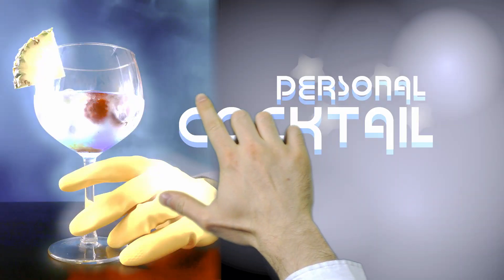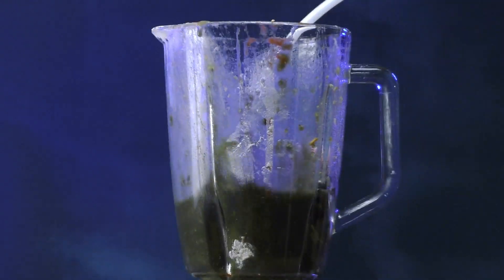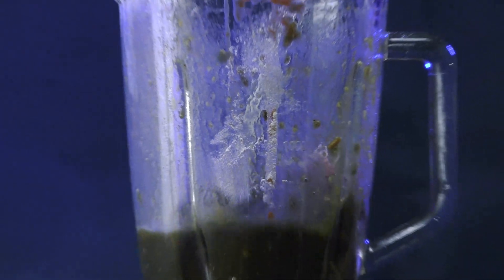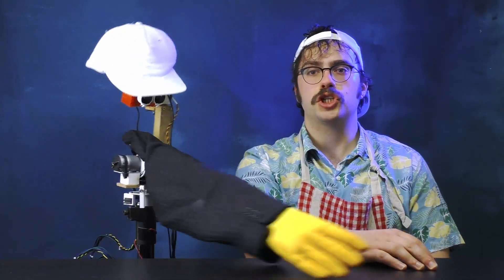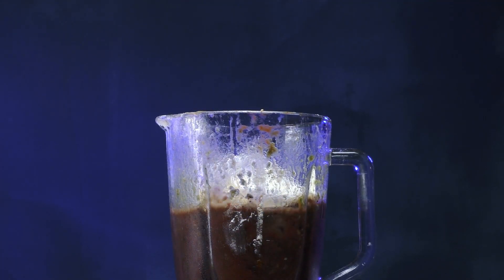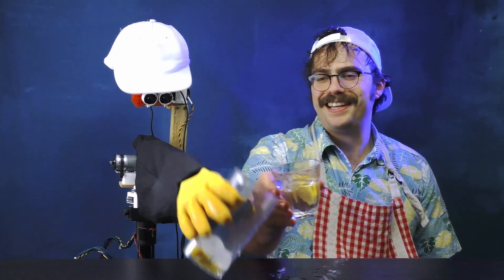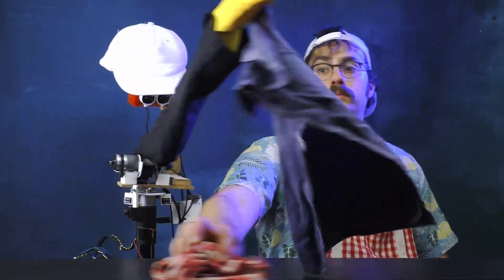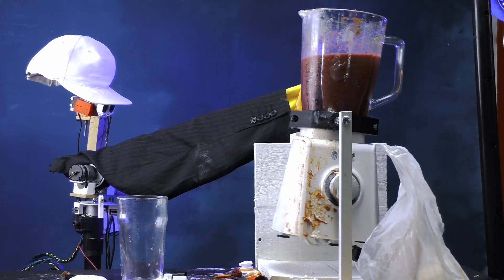Robotic Bartender [UPGRADED]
Announcing our Robotic Bartender who's ready to get the world working again.

Made with Arduinos, 12V motors and marigolds.